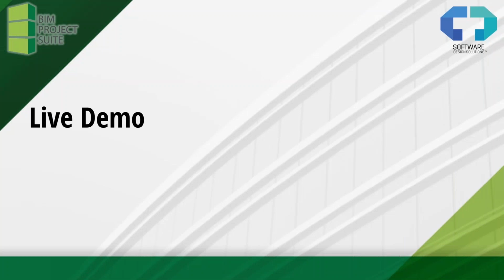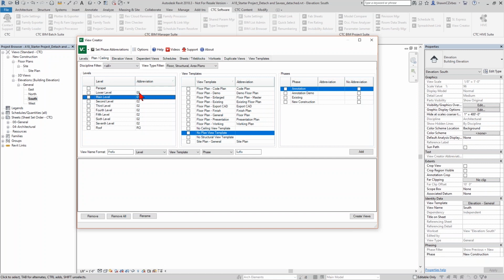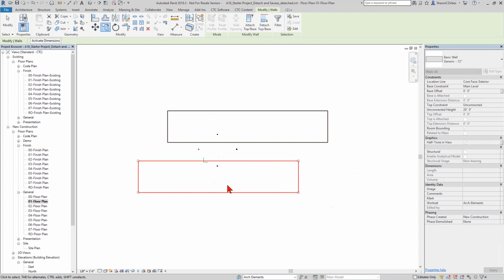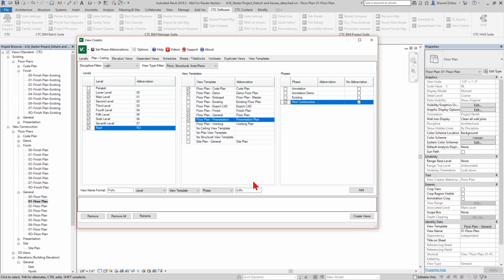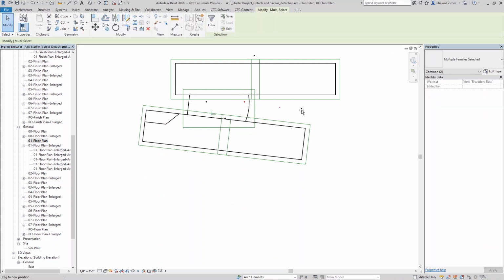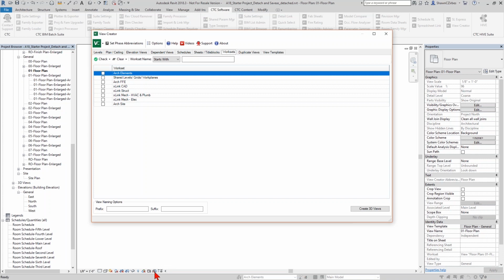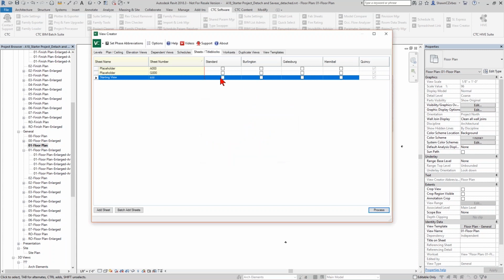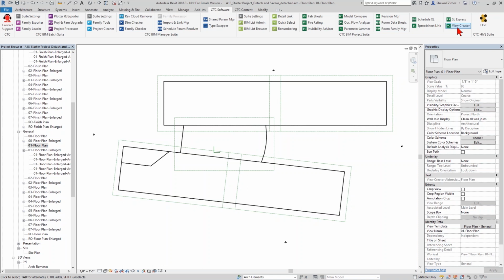Introduction to View Creator from the BIM Project Suite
This Revit add-in enables users to quickly and consistently create views in their projects. Create Plan and RCP views by selecting combinations of levels, view templates and phases.